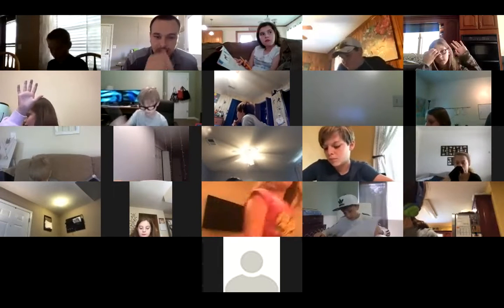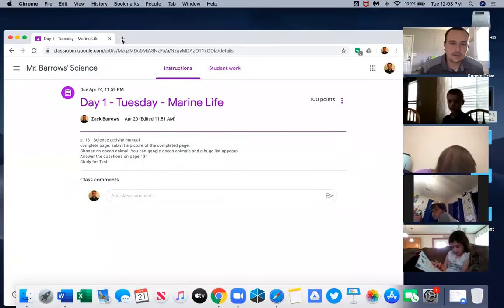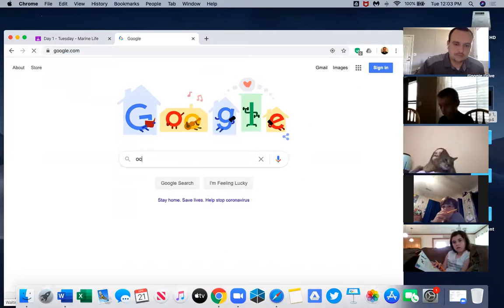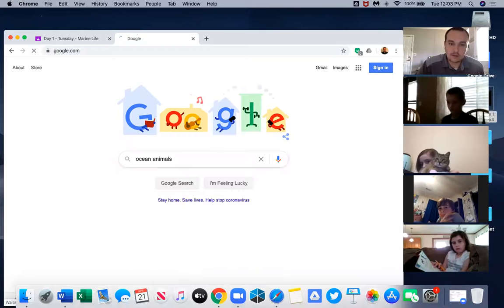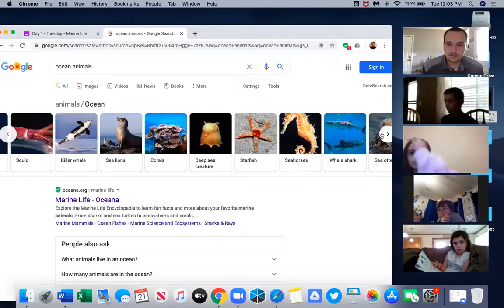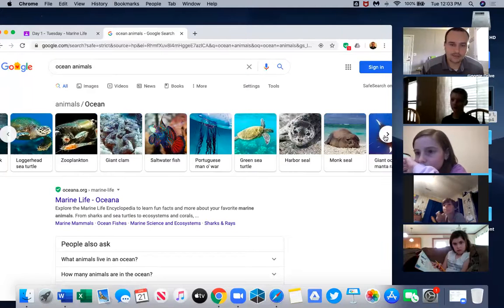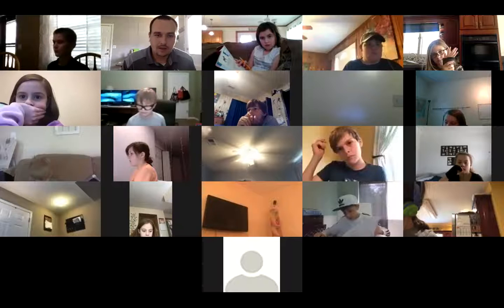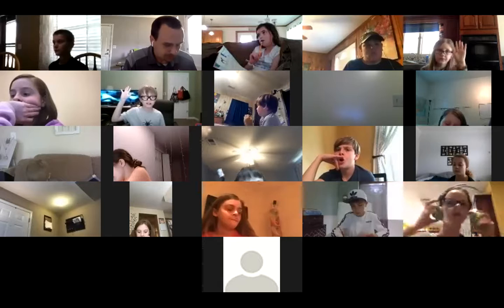Week 4, Day 1, Science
Ocean Animal Report
p. 131 Activity manual.
Introduced the report and how to answer questions.